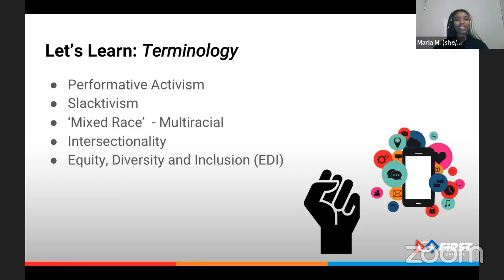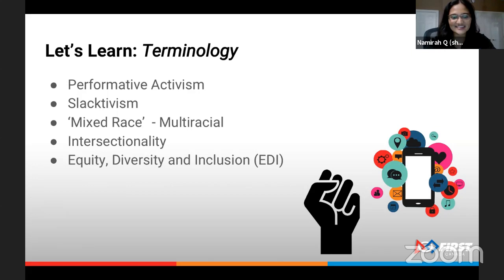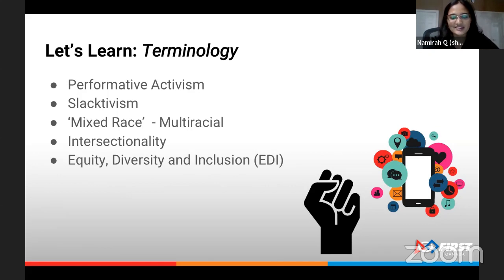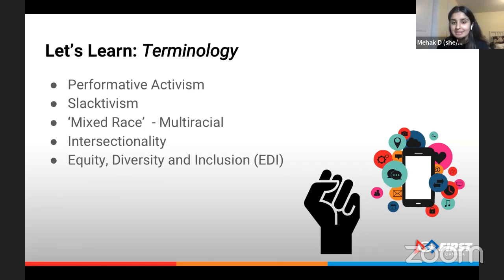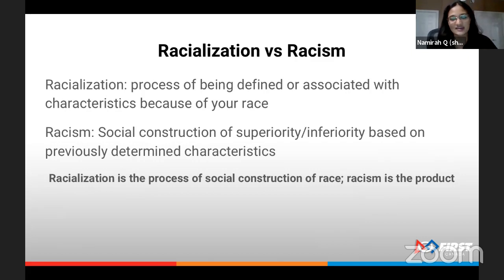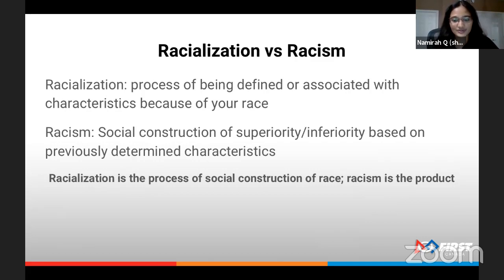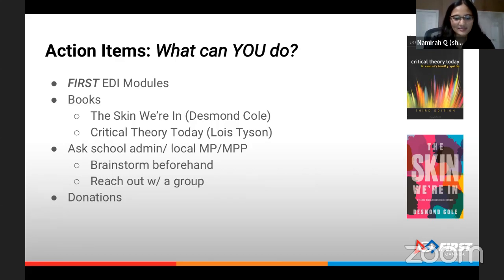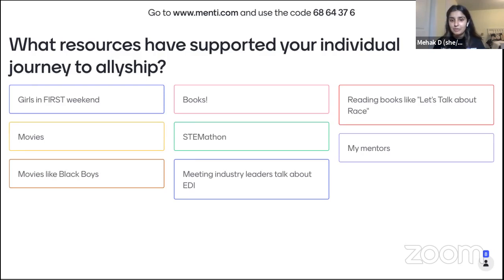DiversityFIRST - Youth Council Panel on Racism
DiversityFIRST: FIRST Youth Council on Equity Diversity and Inclusion - Racism -- Watch live